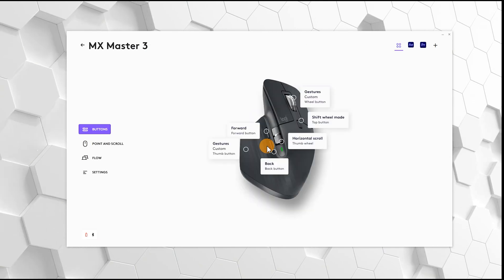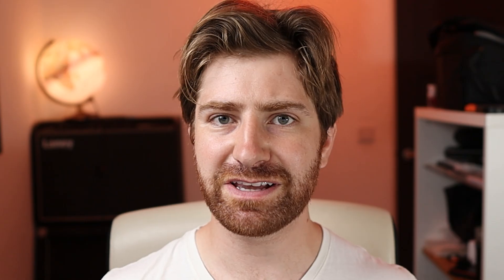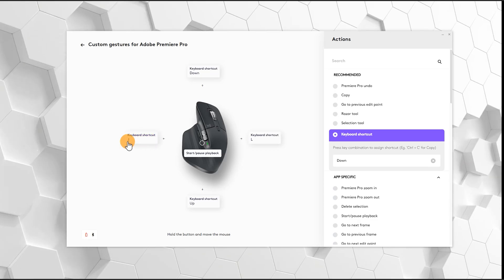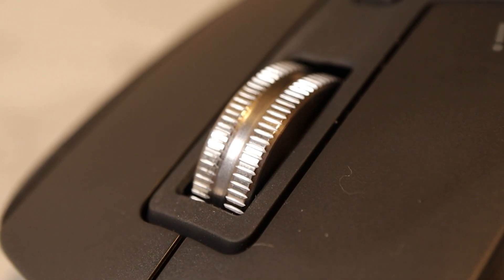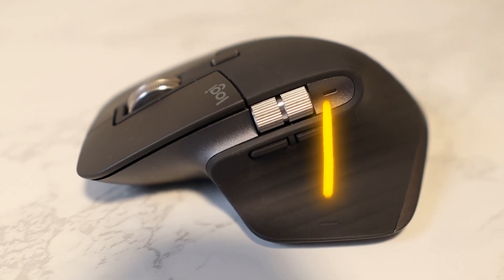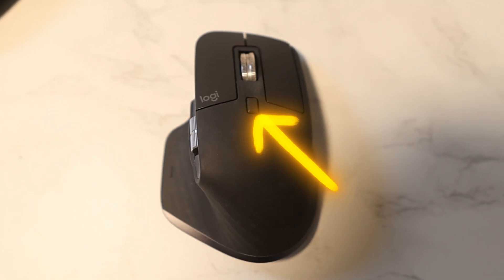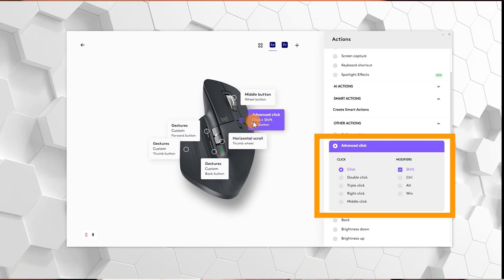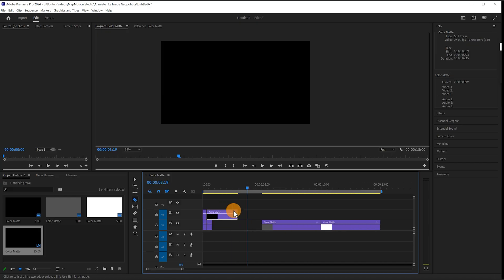Best MX Master 3S Commands for Premier Pro in 2025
00:00 Intro
00:51 Back Button
01:32 Forwards Button
01:47 Central Wheel
02:19 Thumb Button
03:01 Shift Wheel Mode Button
03:48 Thumb Wheel
03:49 Conclusion

MX Master 3S
MX Master 3S (For Mac)

SHORTCUTS
Back
           Click - Play/ Pause - Play/ Pause
           Right - L - 1.5x Speed
           Left - J - Rewind
           Up - Down Arrow - Jump to start of next clip
           Down - Up Arrow - Jump to start of previous clip
Forwards
           Click - Alt - Control Zoom Level
Wheel
           Click - V - Selection Tool
           Right - Shift + L - Speed Up
           Left - A - Track Select Forward Tool
           Right - Blank
           Left - Blank
Thumb
           Press - C - Cut Tool
           Right - Delete Selection
           Left - Shift + Delete - Ripple Delete
           Down - Premier Undo
           Up - Premier Redo
Shift Wheel Mode
           Shift Click (you can add extra gesture commands)
Thumb Wheel
           Inverted

If you're interested in commissioning a map animation then please fill out my google form below: